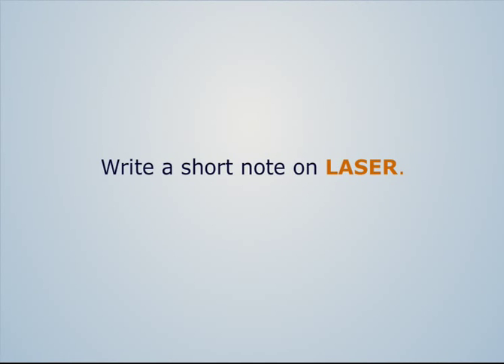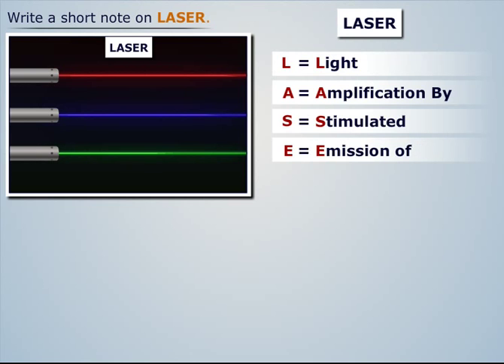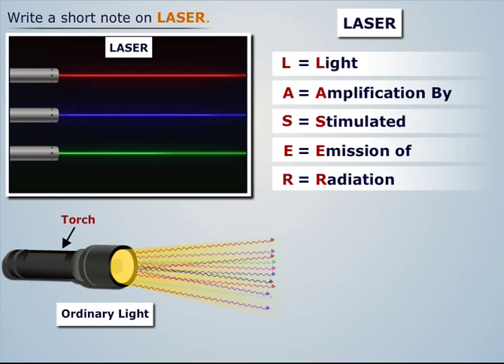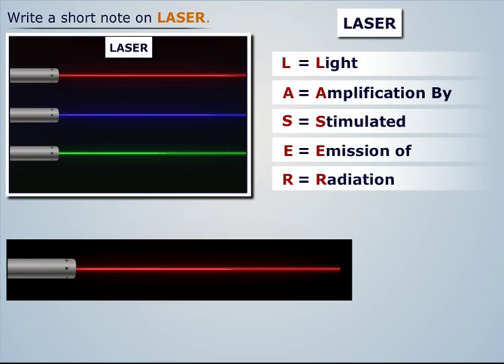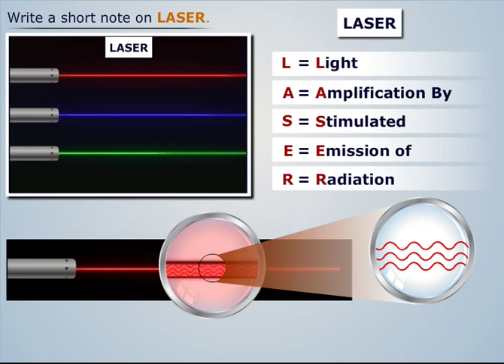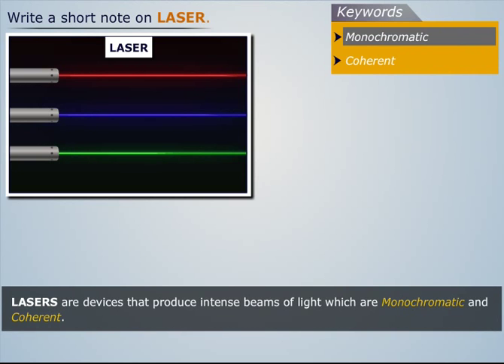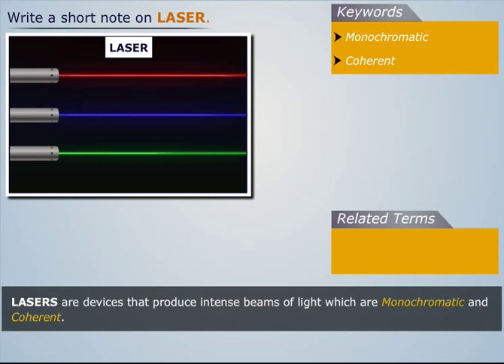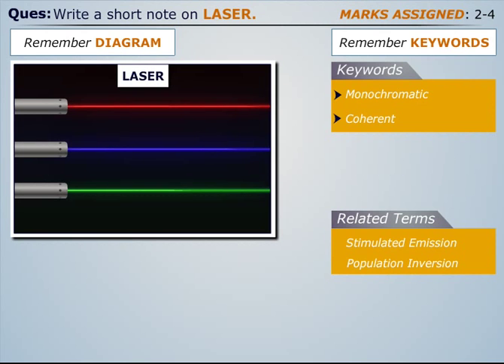How Laser Light Works | Engineering Physics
Watch this video and learn the entire concept of laser in which you can see how laser light works. The tutorial is a part of the Engineering Physics course that deals with the Study of Matter and its Motion.

Magic Marks is one of the fastest-growing digital learning platforms for engineering students studying in Indian colleges and universities. It is India’s largest library of visual tutorials consisting of concept-based lectures, assessments, and multiple-choice questions in different engineering disciplines like First Year, Mechanical, Civil, Electronics, and Electrical.